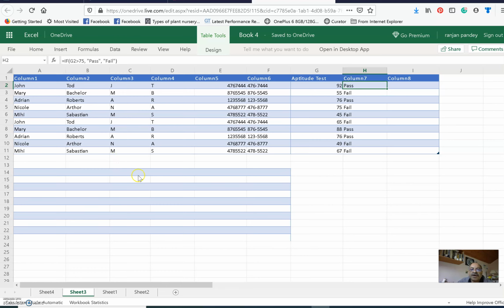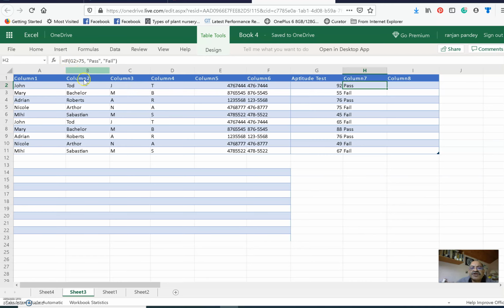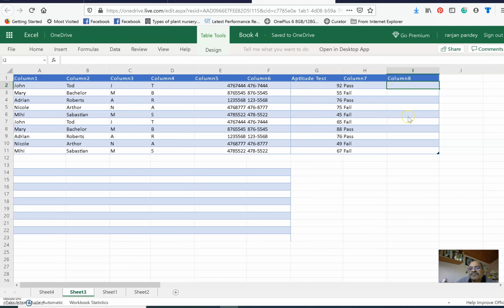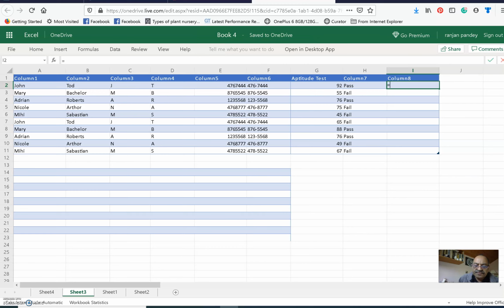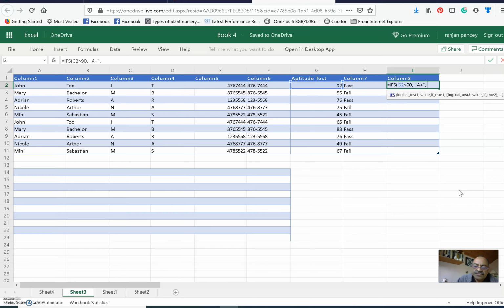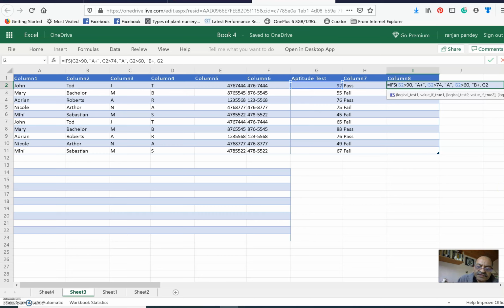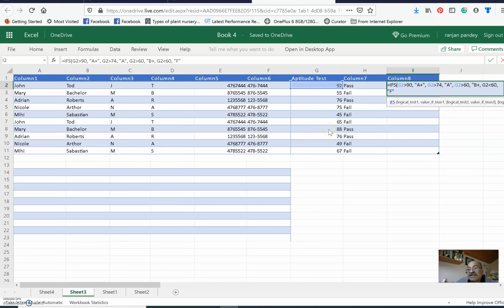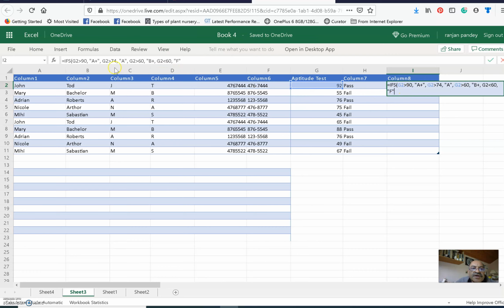Ifs statement Excel 2016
"Ifs" statement is available only Microsoft Excel 2016 onwards and is not available in the previous versions. It helps us create nested if statements in a very clean and easy way that will be evident in the examples given in the tutorial here.